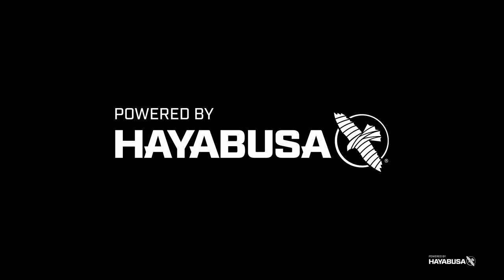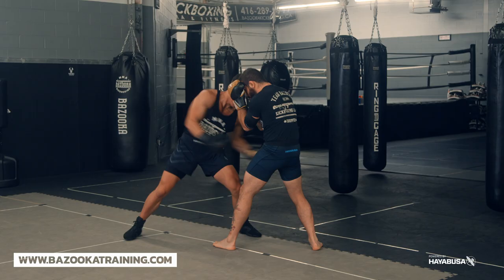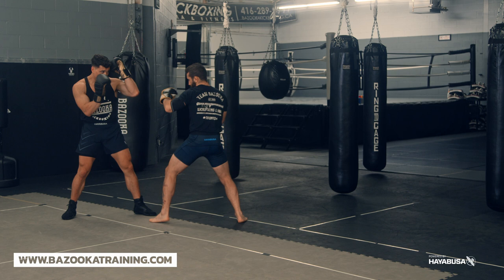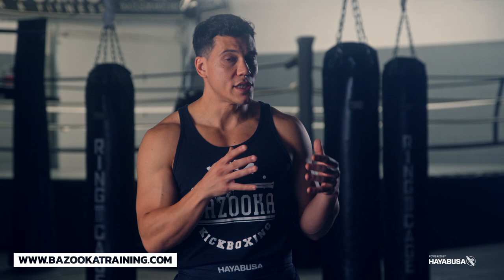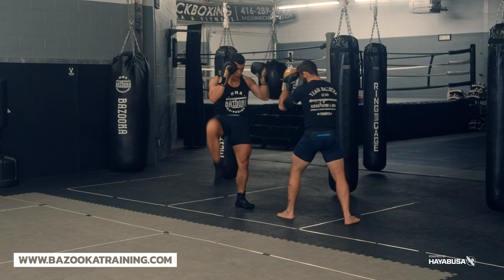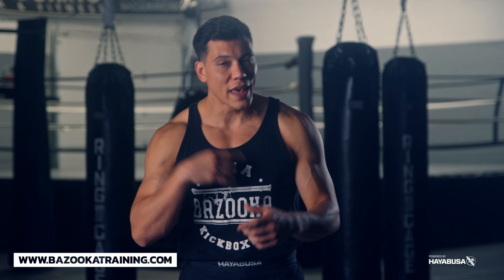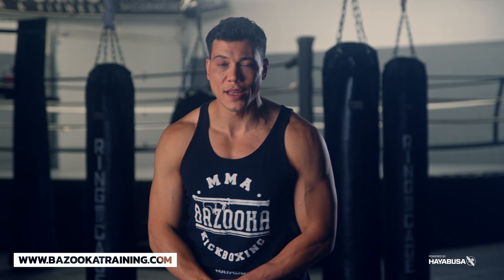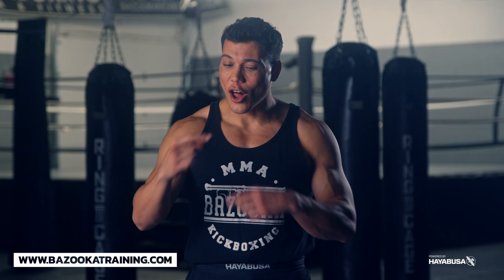The Important Differences Between Fighting Muay Thai & Kickboxing | BAZOOKATRAINING.COM